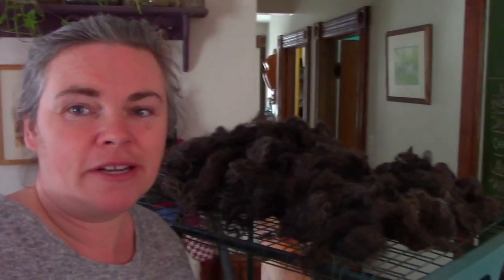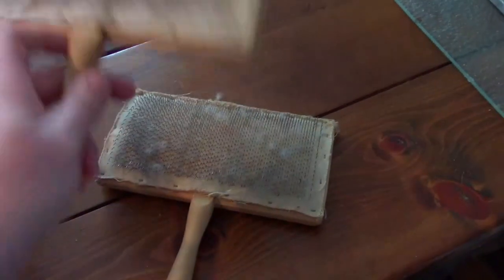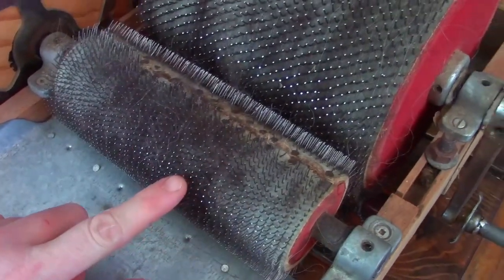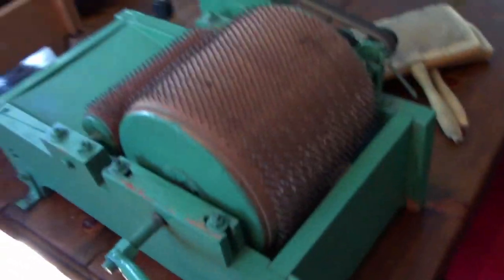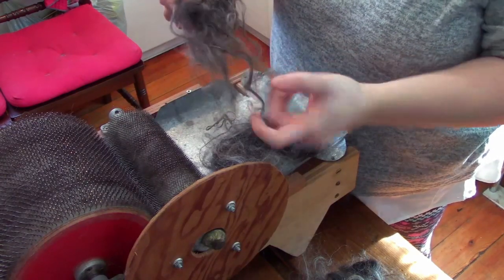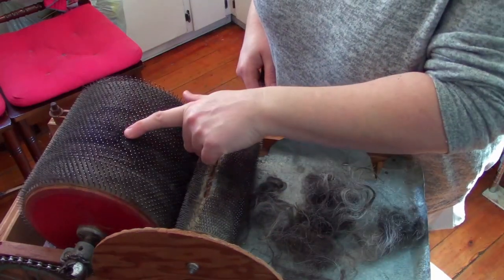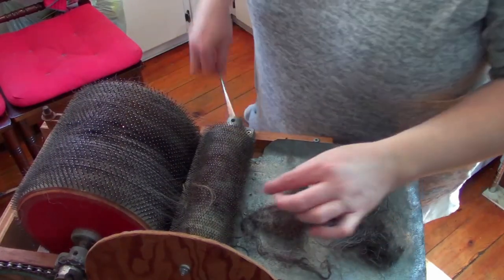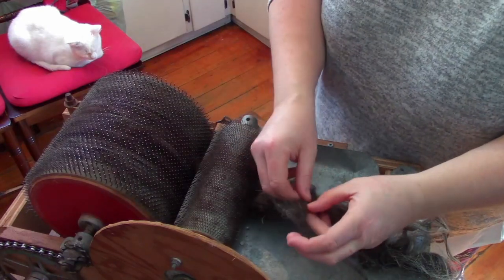CARDING SHEEP WOOL: Drum Carding ICELELANDIC SHEEP Wool (From Fleece Wool to Yarn)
Drum carding is a great way to process fleece into bats for use in making yarn and spinning. The drum carding machines are simple yet effective in aligning the wool fibers, and the drum makes carding much easier than using hand carding tools. If you are a wool enthusiast and enjoy spinning or are looking to process your own fleece from your own sheep. Owning a drum carder is a great way to card lots of your wool! With the Icelandic sheep wool, we use a drum carder to process the fleece and actually have two different drum carders. This video is an intro to how we process the wool at this step in the process.